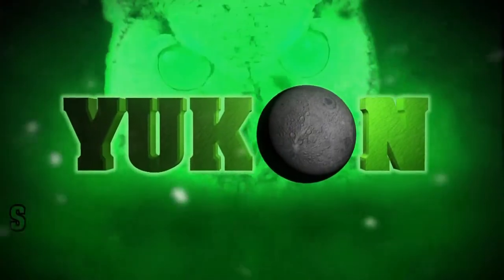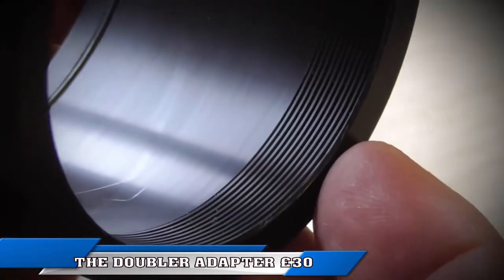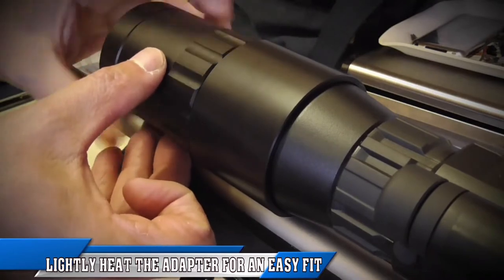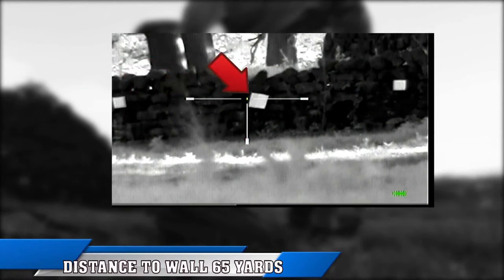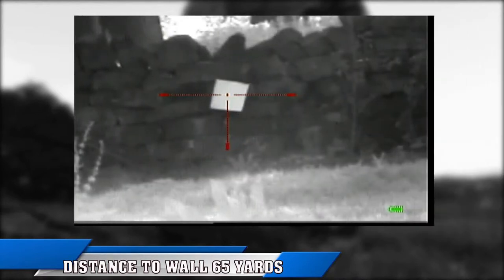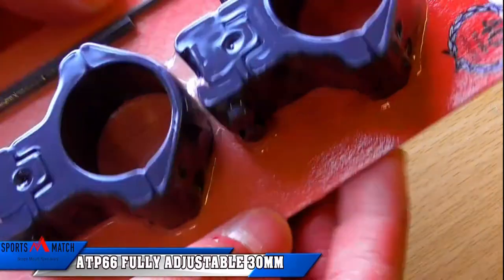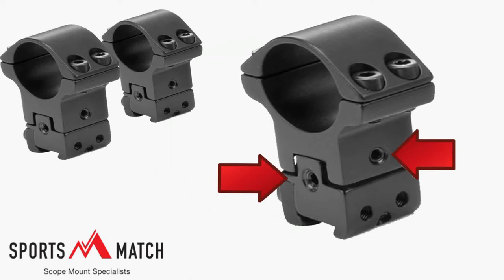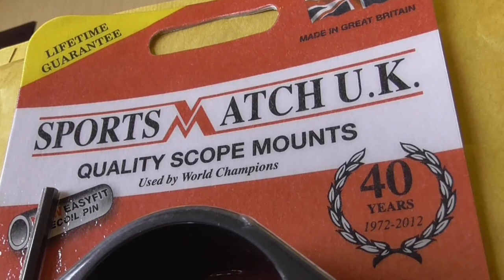THE YUKON DOUBLER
the fitting of the yukon doubler to the yukon photon.